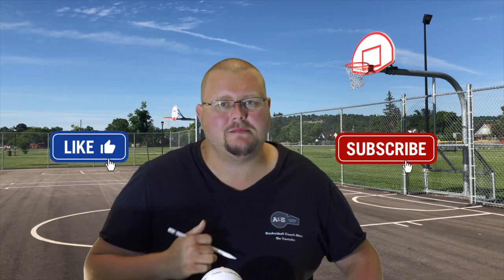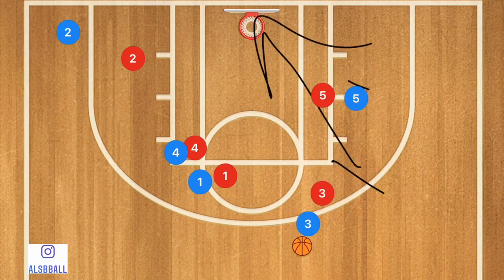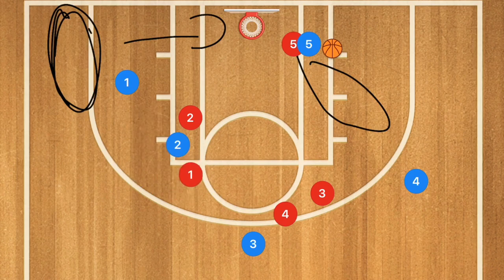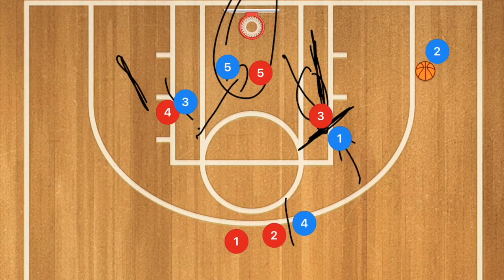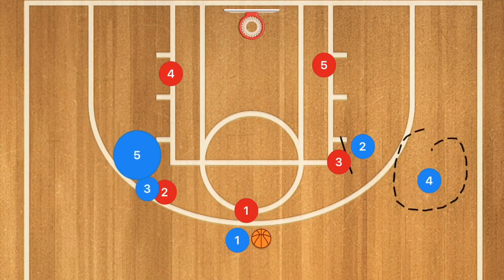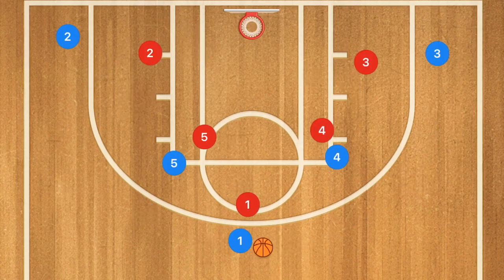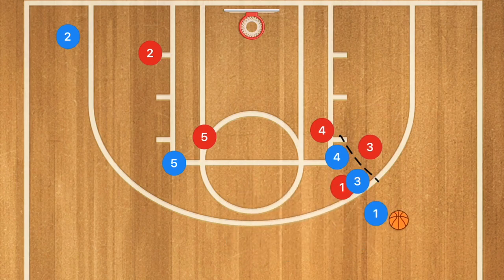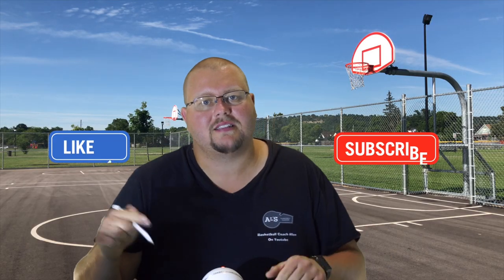Horns Basketball Plays For Tall Teams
Horns Basketball Plays For Tall Teams, in this video I breakdown different Horns Basketball plays that work great to get your bigger player more points and scoring opportunities. I show 4 different Horns Basketball Plays, 2 against man defense, and 1 against a 2-3 and 3-2 zone defense.

Amazon links
The Basketball I use

1 on 1 Basketball Training (Hamilton Ontario and Surrounding Areas)